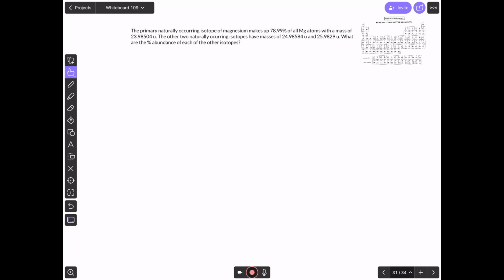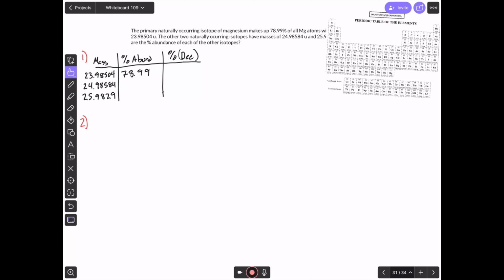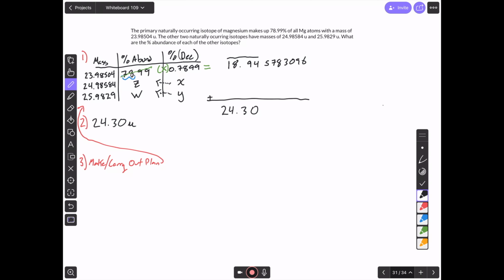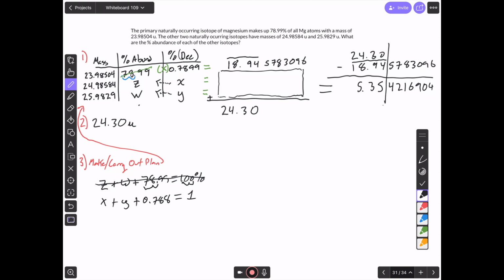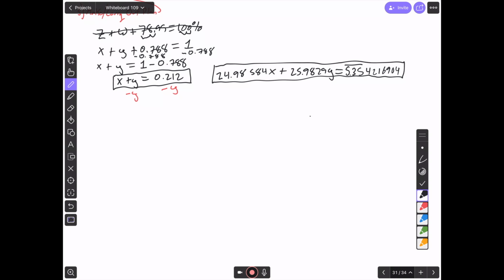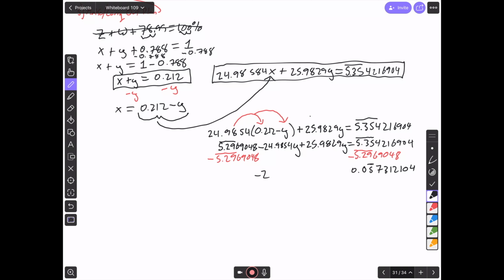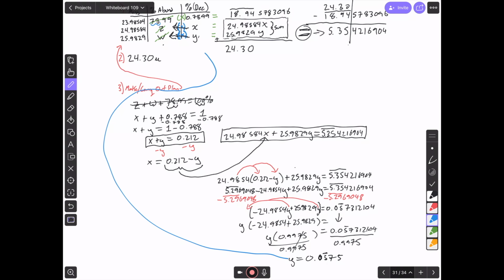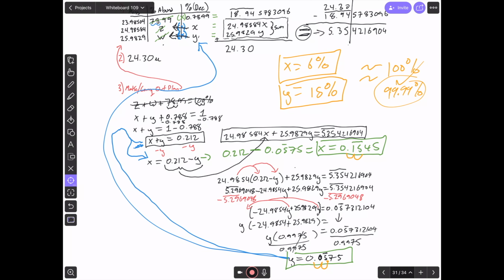Sytems of Equations for Atomic Mass Problems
Mr. G demonstrates and explains how to solve problems that require using systems of algebraic equations. This specific problem requires systems of equations for solving the percent abundance of two isotopes of magnesium when given the mass of these isotopes along with the percent abundance and mass of the dominant isotope.